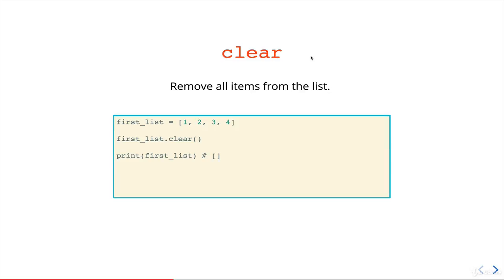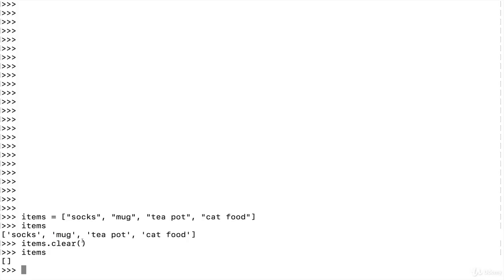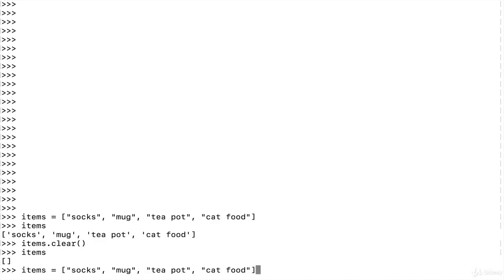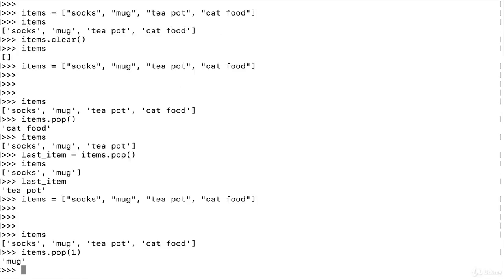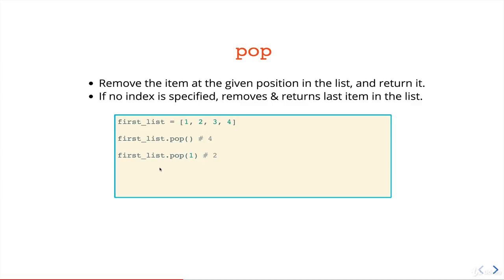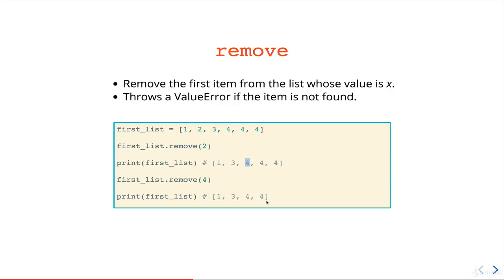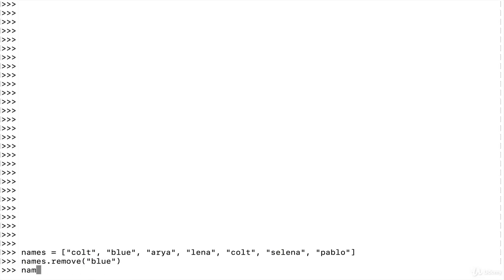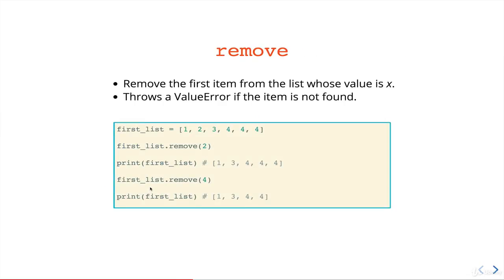Lists | python complete course for beginners(6)